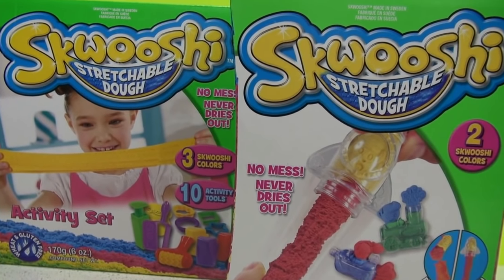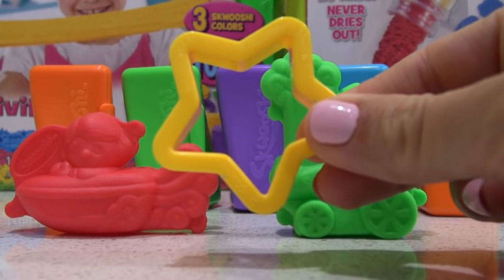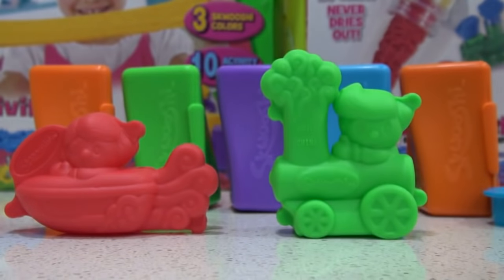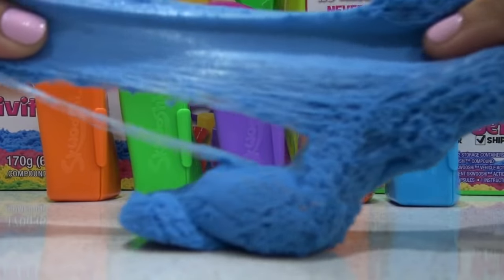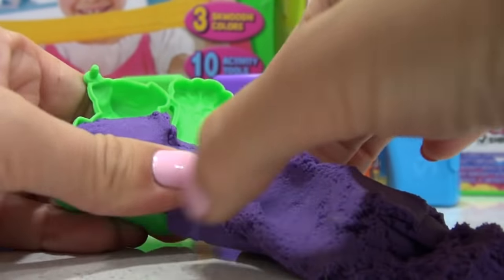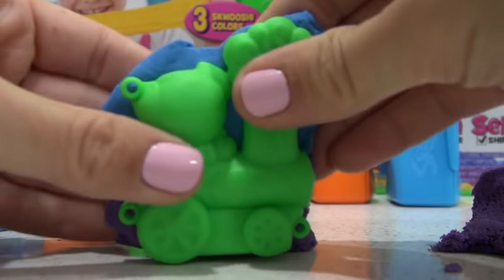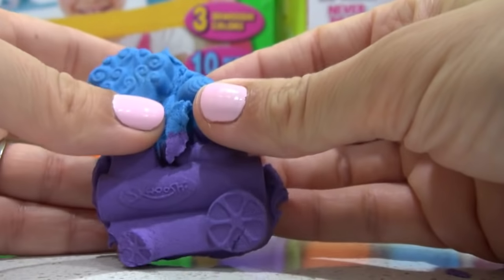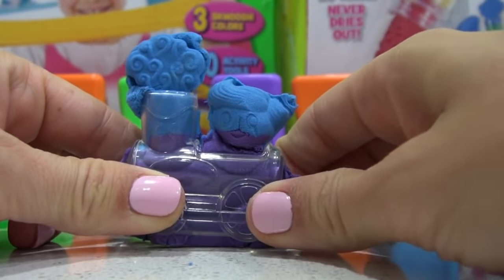Skwooshi - Stretchable Dough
Skwooshi is the new fun stretchable dough that never dries out. It's hours and hours of fun creating new shapes and molds over and over again. It starts of as a hard dough and then stretches out to a soft dough. Heaps of fun playing with this product. Great gift idea for kids and sure to keep them amazed for hours.